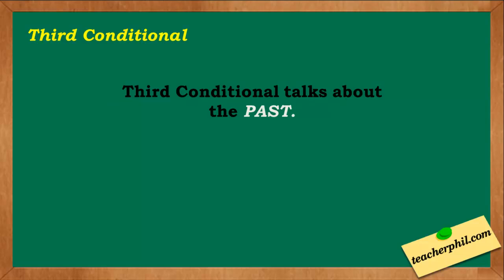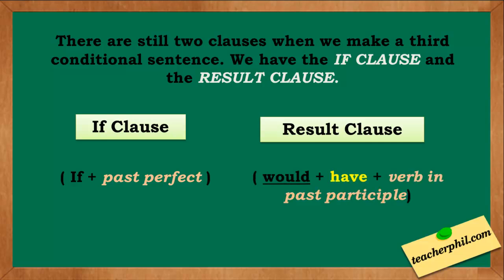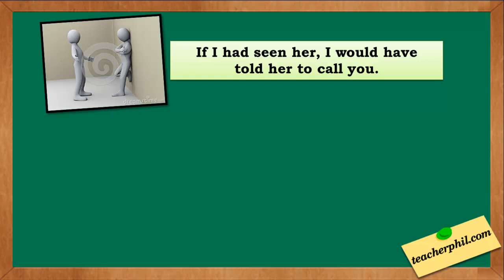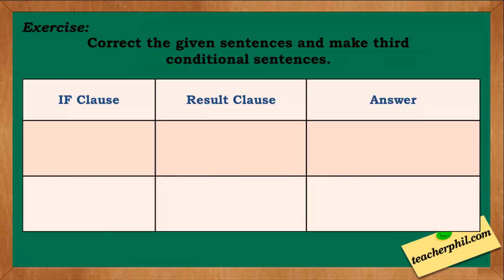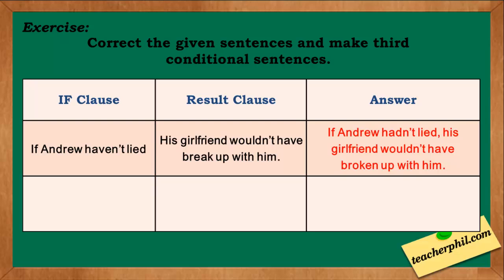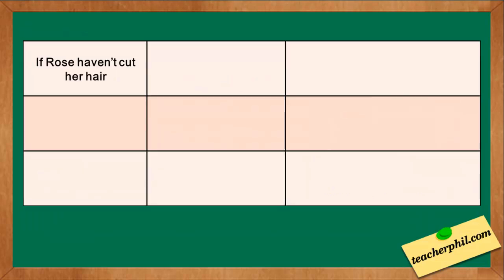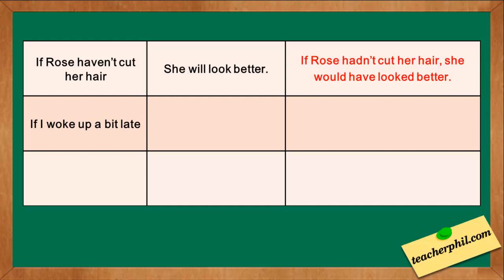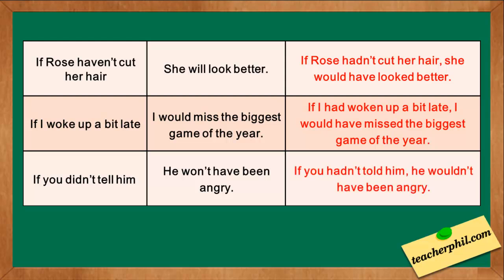Third Conditional English Grammar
This excellent lesson will help you learn